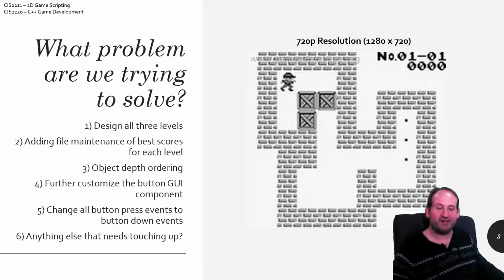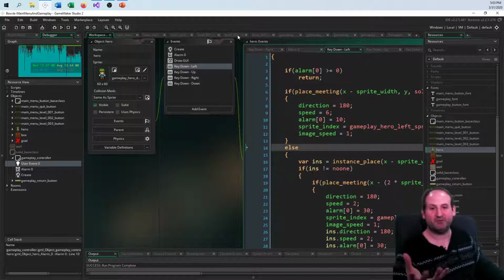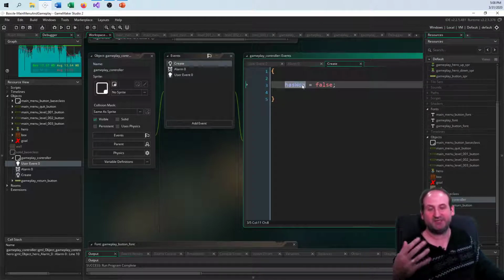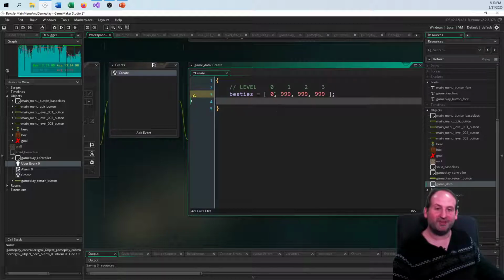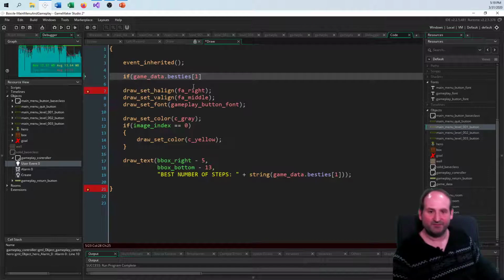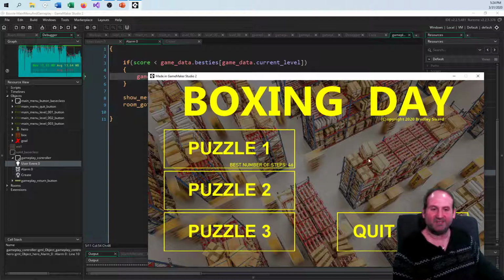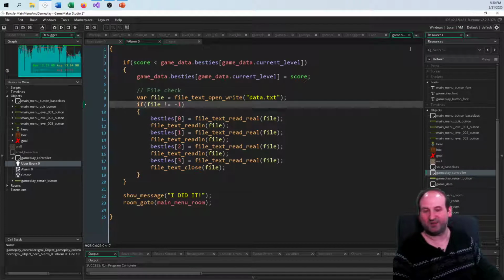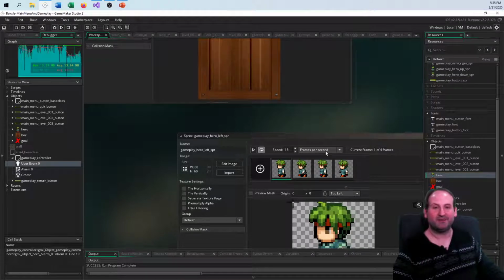Boxxle/Sokoban - From GameMaker Studio 2 To C++/SFML Game Engine - Part 3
This is one in a series of videos you can view at your leisure to learn game design and development using the GameMaker Studio software suite.  This video will focus on finshing up all the gameplay elements for a Boxxle/Sokoban game. This is an excellent video if you have never used the GameMaker Studio software suite before.  We use the tool to create all the sprites and animations needed for the game.  Then we take a stab at the logic required for the game to work properly, followed by trying to put that plan into action.  We'll have a ton of fun along the journey!